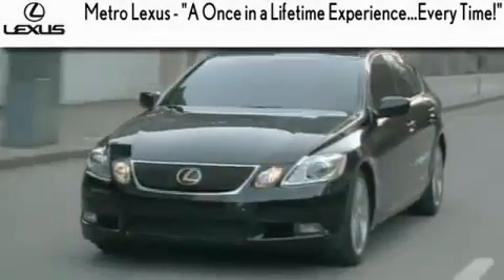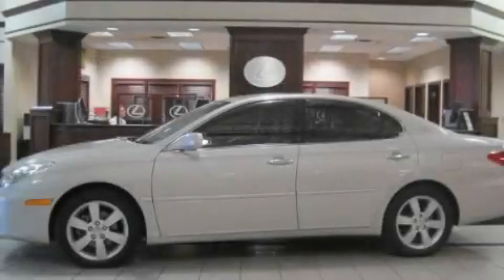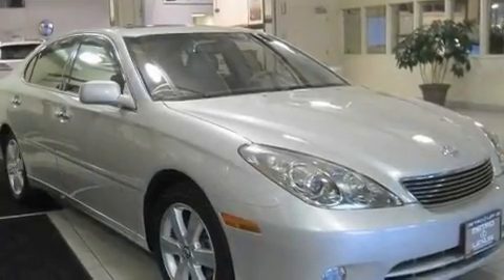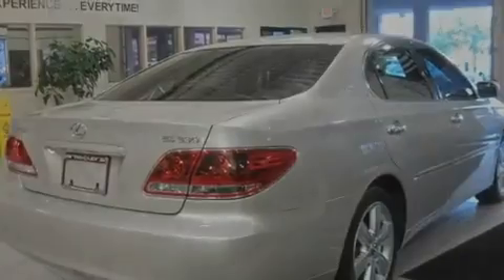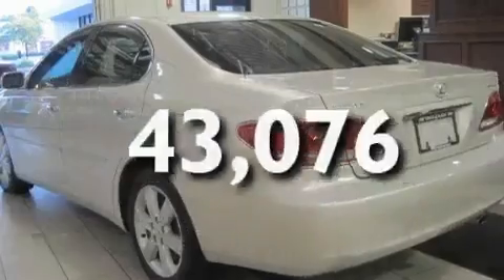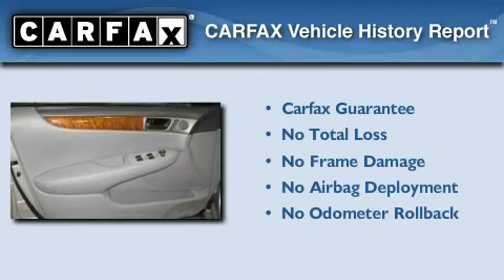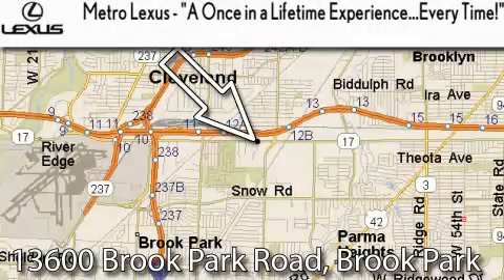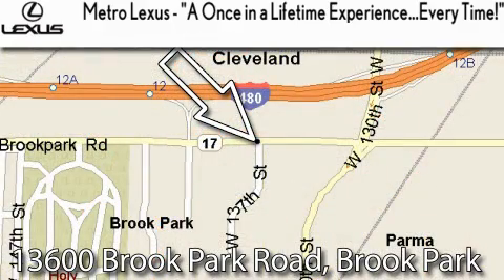2006 Lexus ES 330 Cleveland OH 44135 STOCK: 19199RA VIN: JTHBA30G665151424 MetroLexus. com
We are proud to present this Certified 2006 Lexus ES 330.

 Year: 2006
 Make: Lexus
 Model: ES 330

 Trans.: Automatic
 Exterior: Alabaster Metallic
 Miles: 43,076
 Interior: Ash

 Metro Lexus
 866-570-METRO

 13600 Brook Park Rd.

 Preowned 2006 Lexus ES 330 Cleveland OH